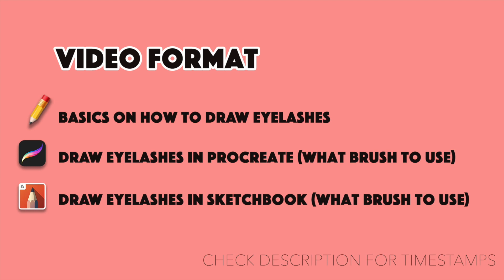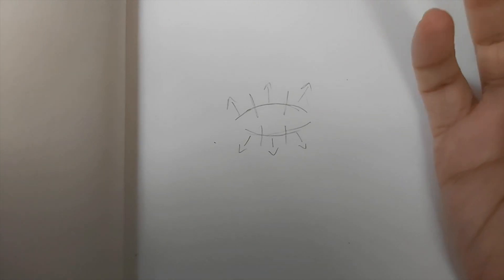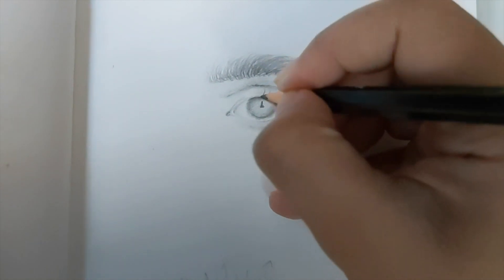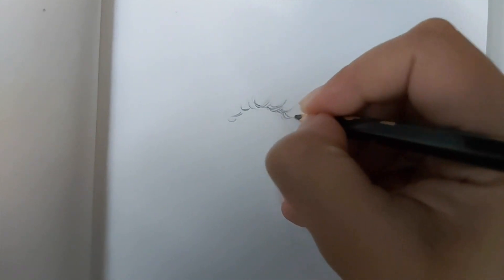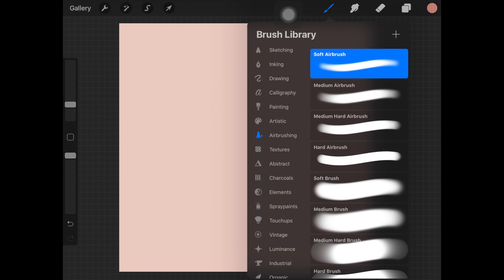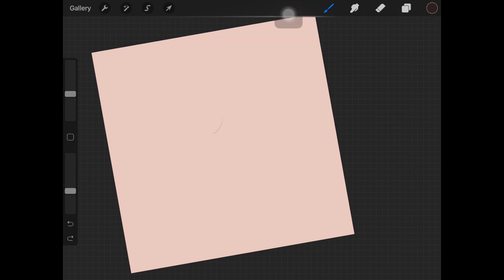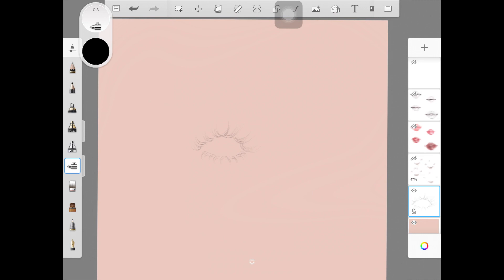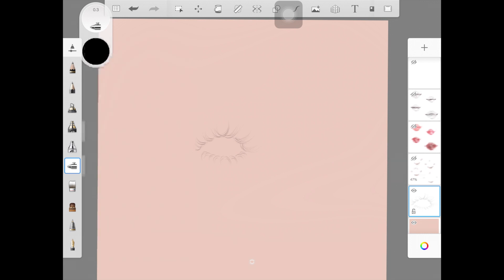Easy Eyelash Tutorial in Procreate and Autodesk Sketchbook for Beginners | In-Depth Tutorial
Hi guys!
In this tutorial, I teach you guys the basics of drawing eyelashes (front view). I also show you, how to do that in applications like The Procreate App and Autodesk Sketchbook. I tell you what brushes to use while drawing eyelashes on these applications.

If you want me to cover side views for drawing eyelashes as well, then comment "I Want More" in the comment section down below.

I hope you guys enjoyed it and if you did, give this video a big thumbs up.

Timestamps:
Basics on how to draw eyelashes: 1:00
How to draw eyelashes on Procreate: 08:19
How to draw eyelashes on Autodesk Sketchbook: 11:21